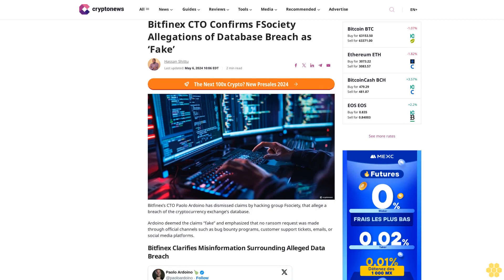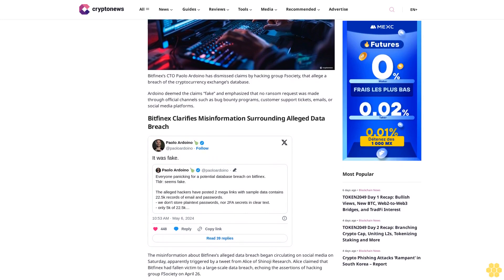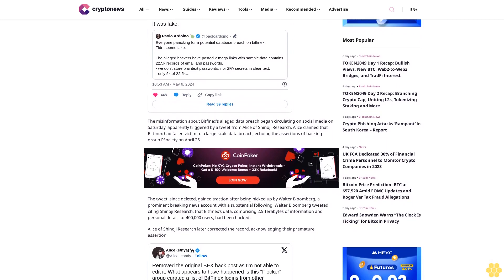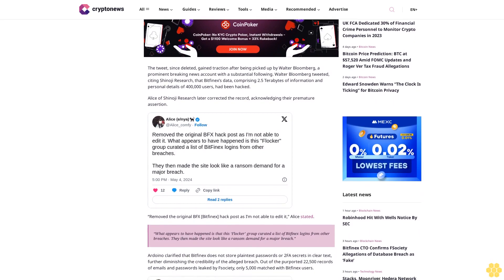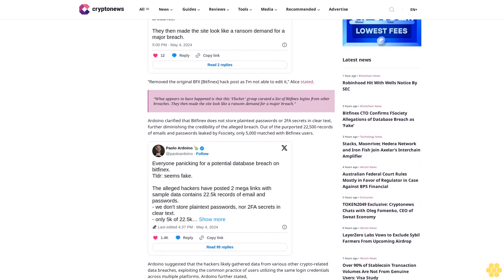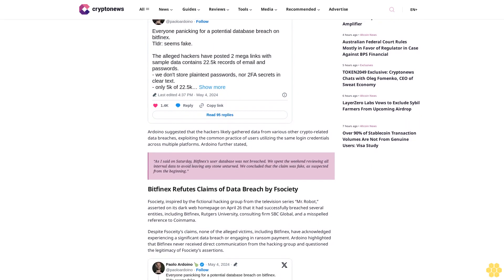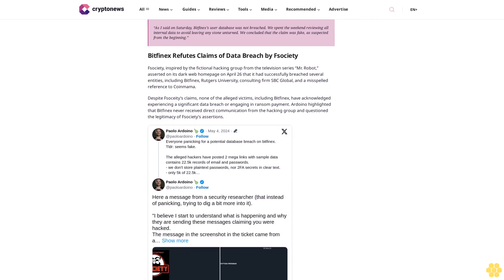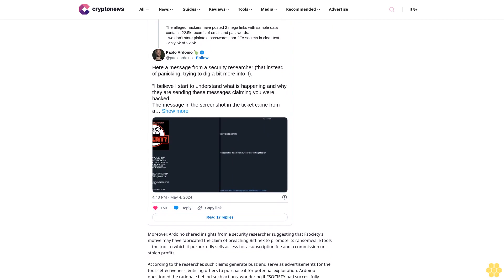Bitfinex CTO Confirms FSociety Allegations of Database Breach as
Hassan Shittu

Bitfinex’s CTO Paolo Ardoino has dismissed claims by hacking group Fsociety, that allege a breach of the cryptocurrency exchange’s database.

Ardoino deemed the claims “fake” and emphasized that no ransom request was made through official channels such as bug bounty programs, customer support tickets, emails, or social media platforms.

Bitfinex Clarifies Misinformation Surrounding Alleged Data Breach.

The misinformation about Bitfinex’s alleged data breach began circulating on social media on Saturday, apparently triggered by a tweet from Alice of Shinoji Research. Alice claimed that Bitfinex had fallen victim to a large-scale data breach, echoing the assertions of hacking group FSociety on April 26.

The tweet, since deleted, gained traction after being picked up by Walter Bloomberg, a prominent breaking news account with a substantial following. Walter Bloomberg tweeted, citing Shinoji Research, that Bitfinex’s data, comprising 2.5 Terabytes of information and personal details of 400,000 users, had been hacked.

Alice of Shinoji Research later corrected the record, acknowledging their premature assertion.

“Removed the original BFX [Bitfinex] hack post as I’m not able to edit it,” Alice stated.

“What appears to have happened is that this ‘Flocker’ group curated a list of Bitfinex logins from other breaches. They then made the site look like a ransom demand for a major breach.”

Ardoino clarified that Bitfinex does not store plaintext passwords or 2FA secrets in clear text, further diminishing the credibility of the alleged breach. Out of the purported 22,500 records of emails and passwords leaked by Fsociety, only 5,000 matched with Bitfinex users.

Ardoino suggested that the hackers likely gathered data from various other crypto-related data breaches, exploiting the common practice of users utilizing the same login credentials across multiple platforms. Ardoino further stated,

“As I said on Saturday, Bitfinex’s user database was not breached. We spent the weekend reviewing all internal data to avoid leaving any stone unturned. We concluded that the claim was fake, as suspected from the beginning.”

Bitfinex Refutes Claims of Data Breach by Fsociety.

Fsociety, inspired by the fictional hacking...